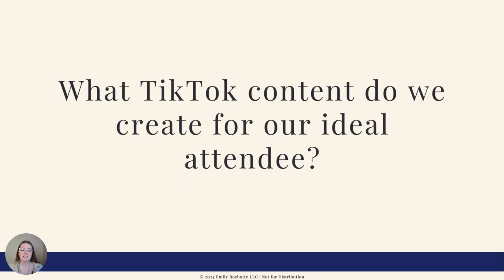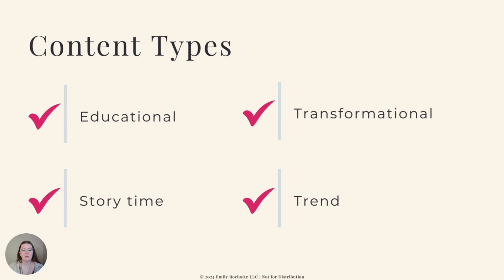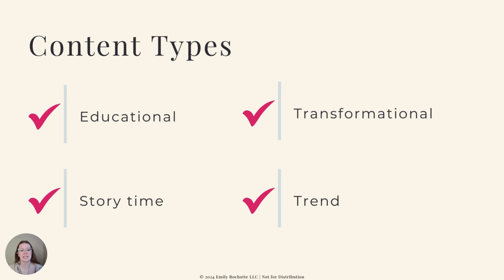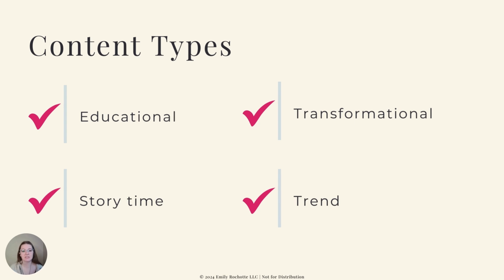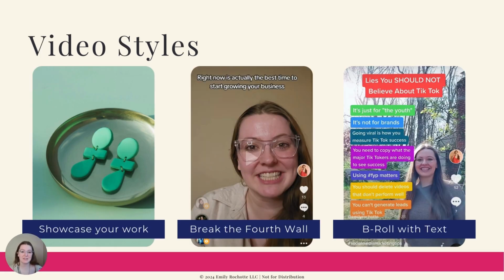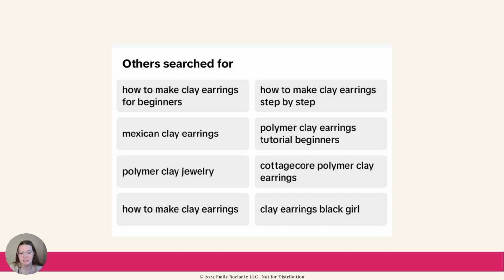How to Use TikTok to Promote Your Clay Earring Business with Emily Rochotte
The Clay Earring Maker Summit